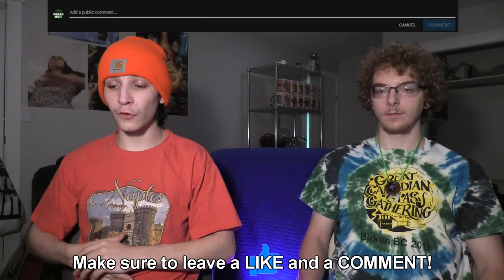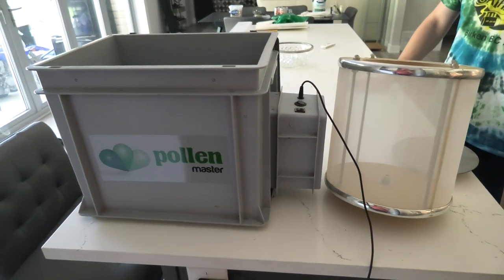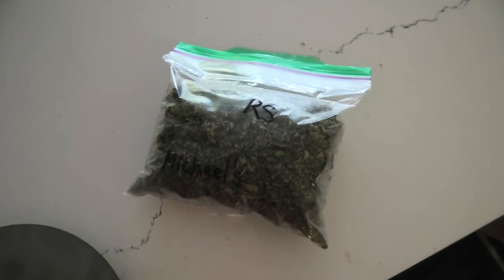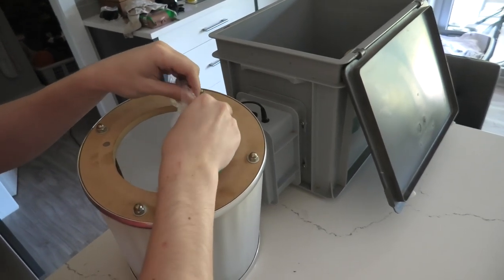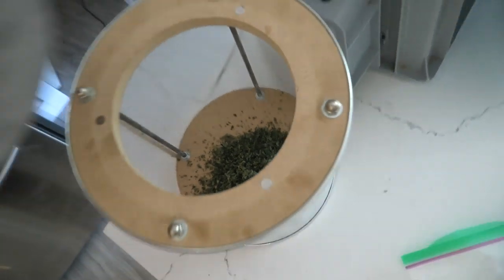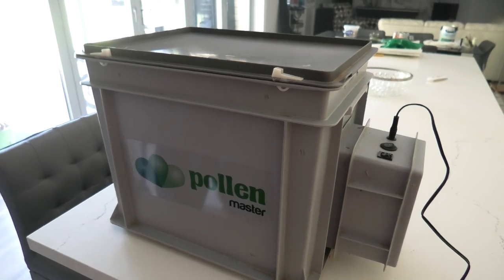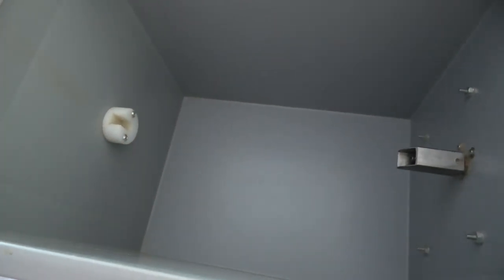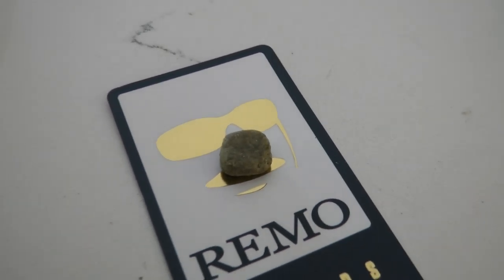Friday Wake And Bake #7 (HASH MAKING EDITION)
In today's episode, we make some hash with Dawson! Hope you guys enjoy!